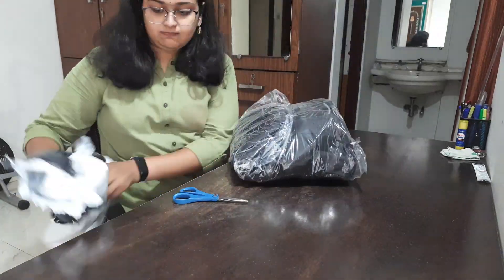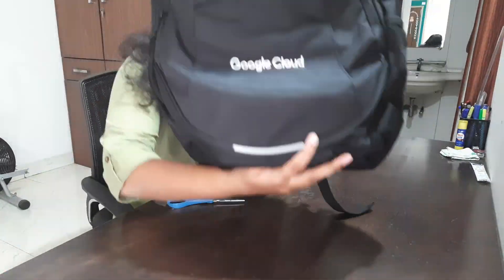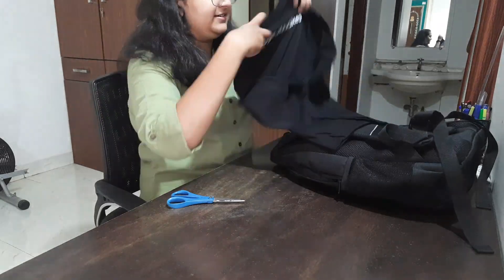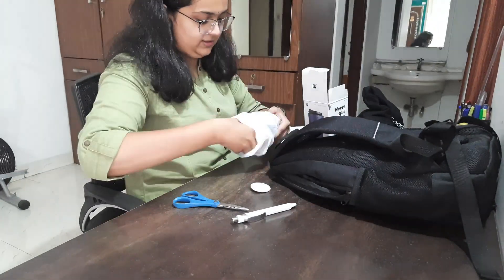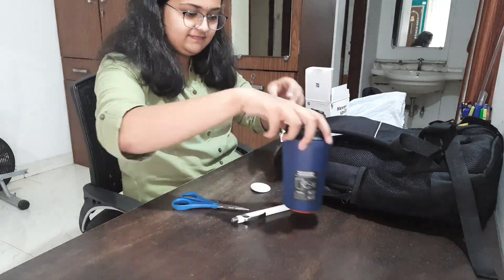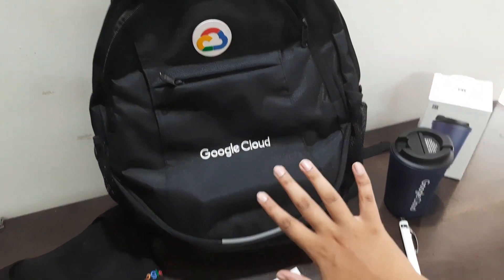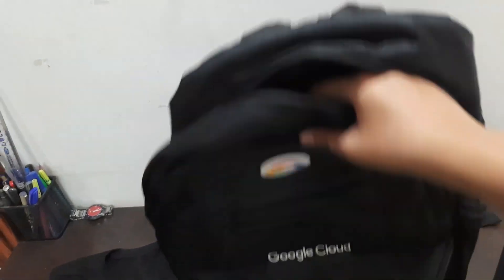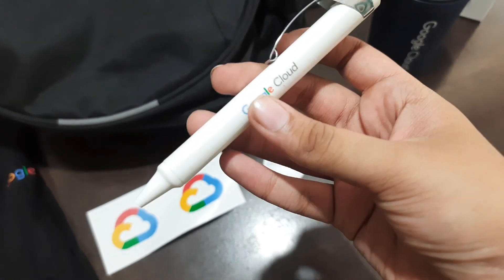Unboxing my goodies from Google | Google Cloud Ready Facilitator Program 2022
After finishing the Google Cloud Ready Facilitator Program in 2022, I received the rewards.
The experience of working with Google Cloud was excellent.